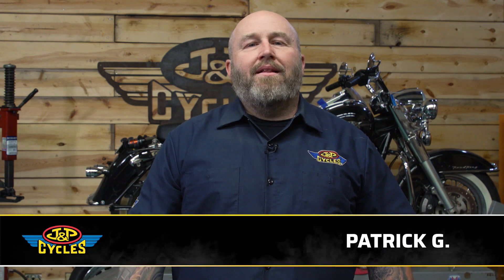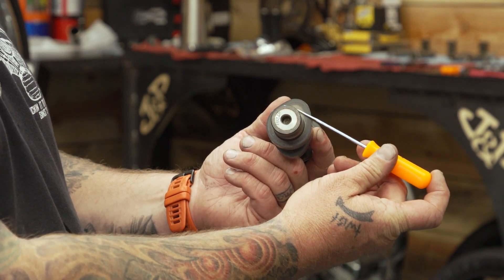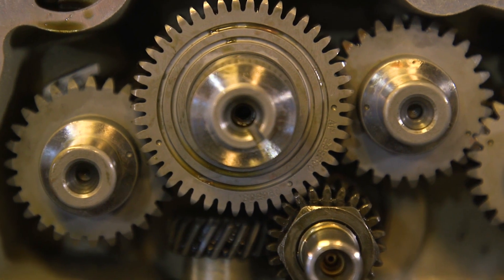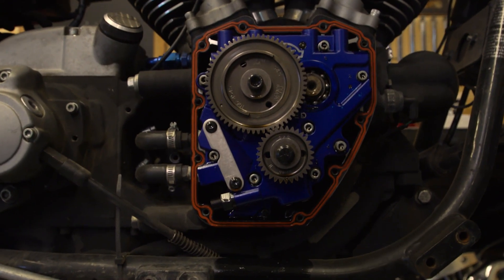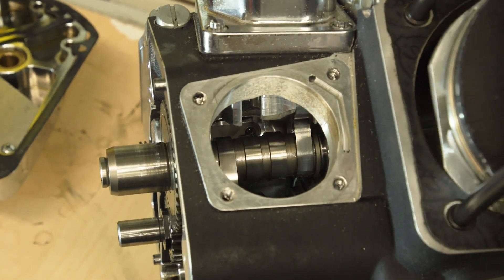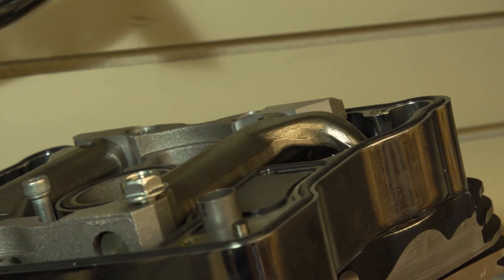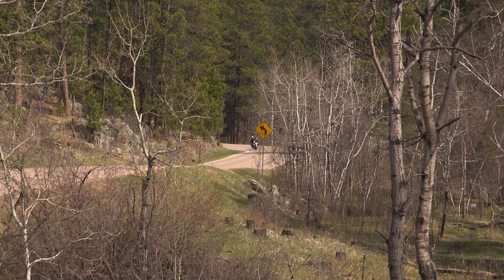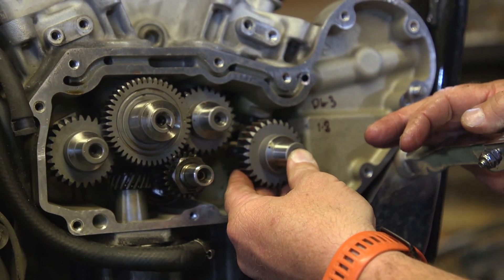Cam Specs 101 : Pro Tip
Choosing a cam can be tricky, but choosing a cam not knowing what the specs on the specs sheet are referring to will leave you completely in the dark. We break down the basics on the spec sheet to help you better understand what cam is best for you and your motor build.